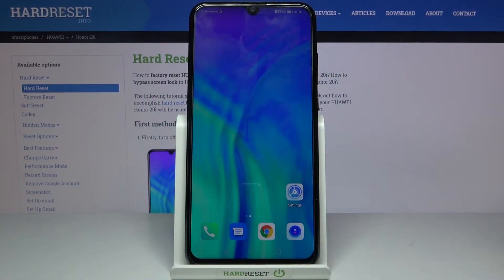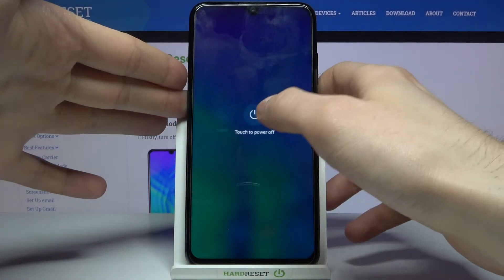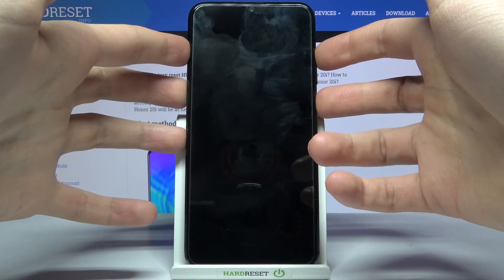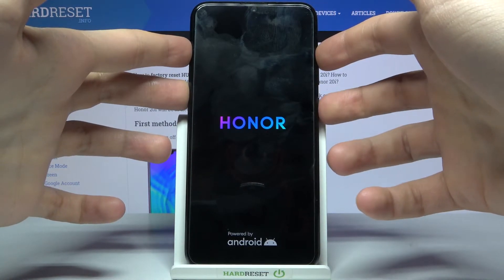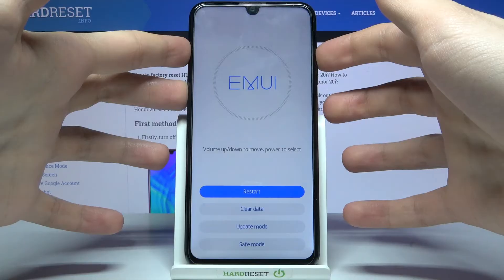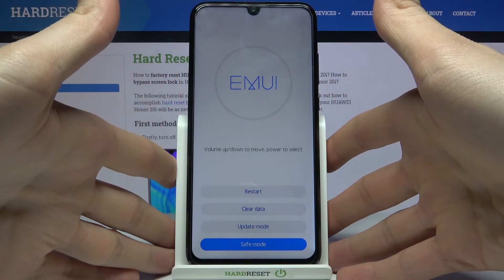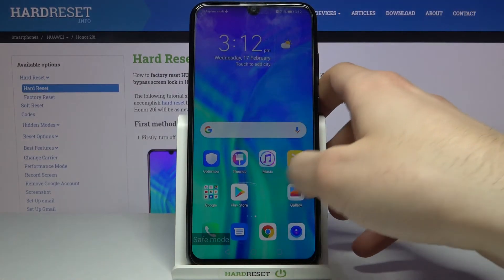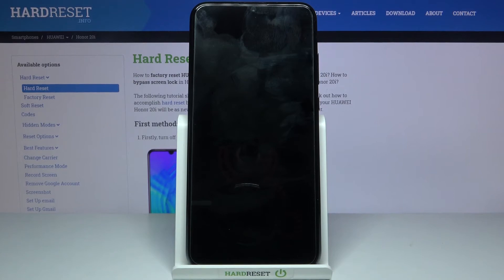Safe Mode in Honor 20i – Diagnose Issues with Third-Party Apps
Find out more info about Honor 20i:
Do you wonder how to get access to the safe mode in Honor 20i? Are you looking for a solution to diagnose the problem with installed apps in Honor 20i? In the presented tutorial, we explain to you how to enter safe mode in Honor 20i. If you want to check how your Honor smartphone performs without third-part apps, learn this valuable instruction and smoothly open safe mode in Honor smartphone to diagnose issues with installed apps. Let’s follow the video guide and diagnose system issues together with us. Visit our HardReset.info YT channel and discover many useful tutorials for Honor 20i.

How to boot safe mode in Honor 20i? How to open safe mode in Honor 20i? How to enter safe mode in Honor 20i? How to quit safe mode in Honor 20i? How to exit safe mode in Honor 20i? How to use diagnostic mode?